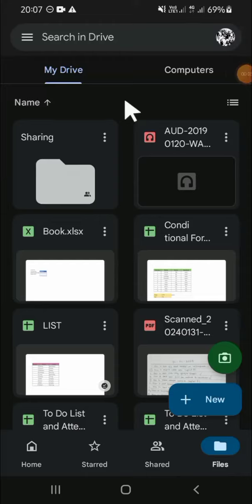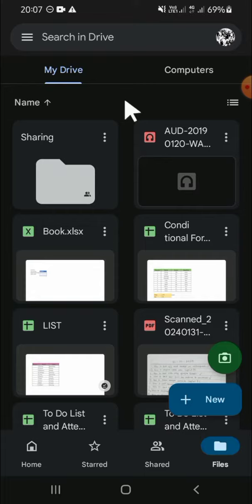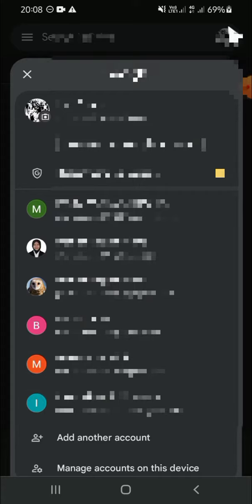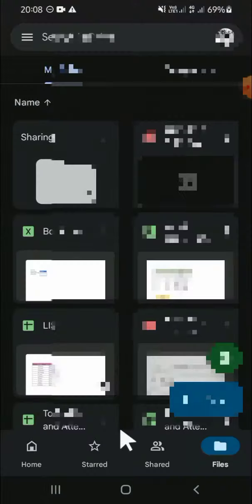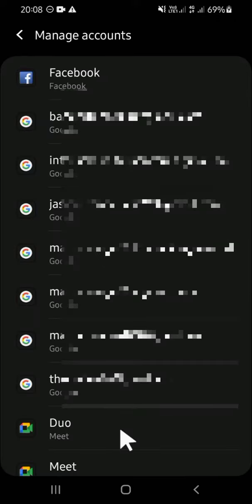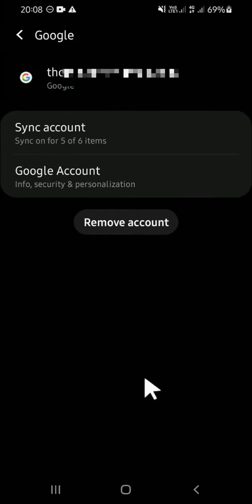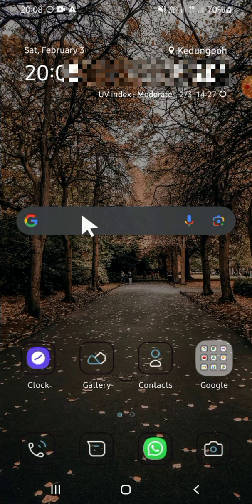⭐ LEARN QUICKLY: How To Logout of Google Drive on Mobile Phone (Quick & Easy)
Are you juggling multiple Google Drive accounts on your mobile phone and want to seamlessly log out? Look no further! In this quick and easy tutorial, we'll guide you through the steps to swiftly logout of your Google Drive on your mobile device. Take control of your privacy with just a few taps!